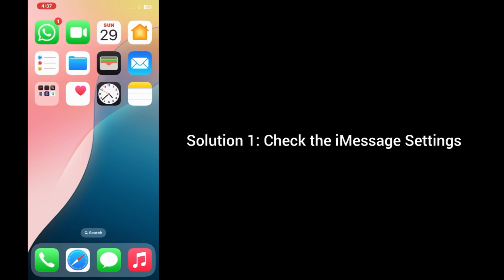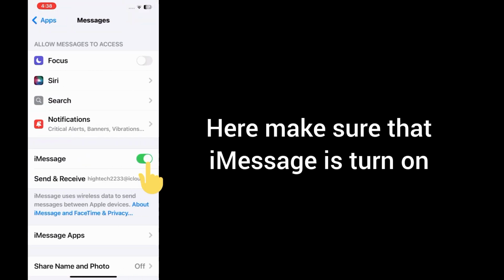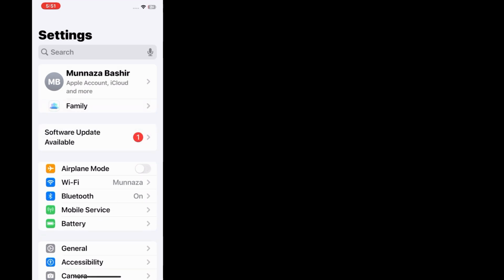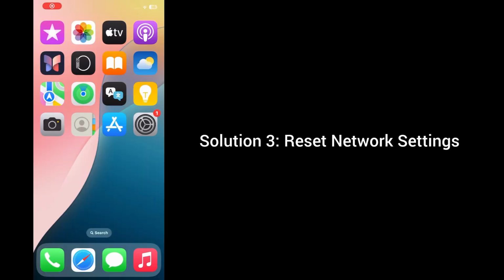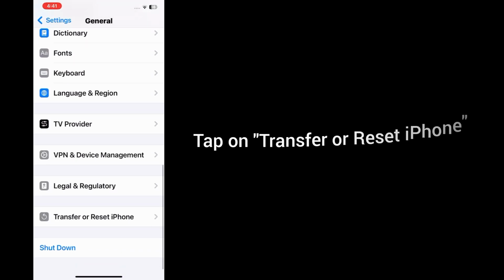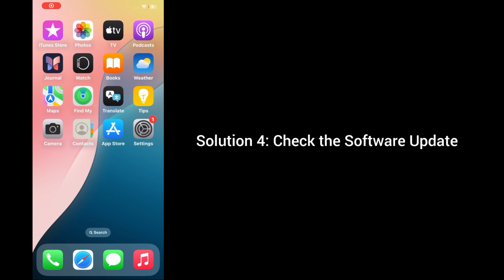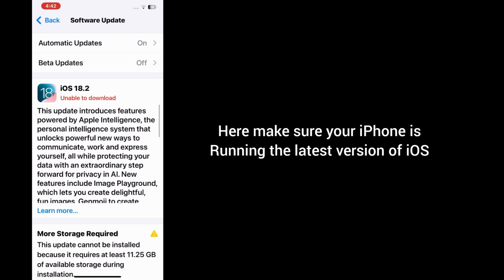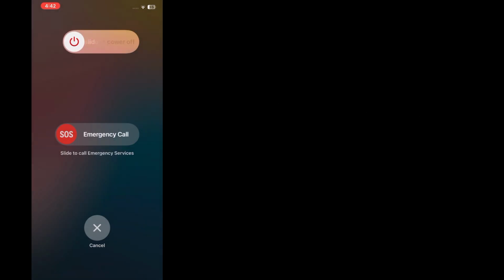iPhone Cannot Send Audio Messages At This Time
How to Fix Cannot Send Audio Messages At This Time on iPhone and iPad.